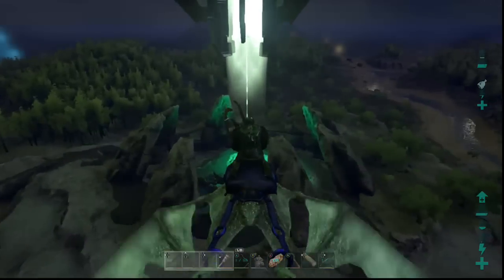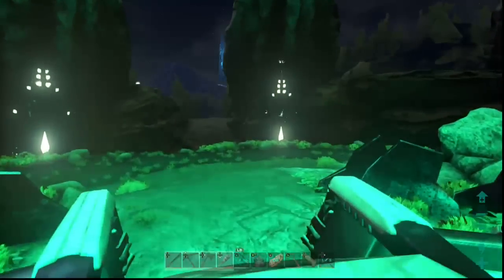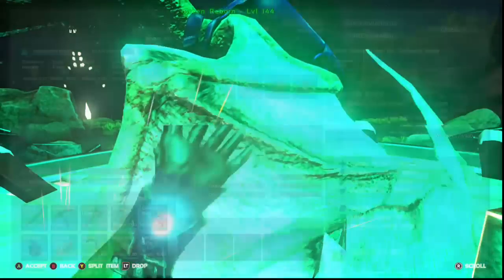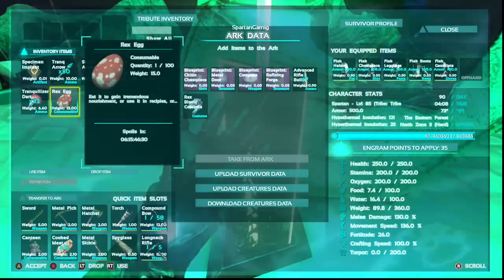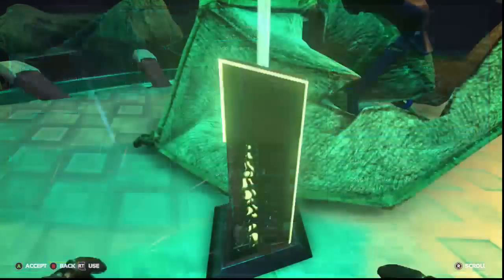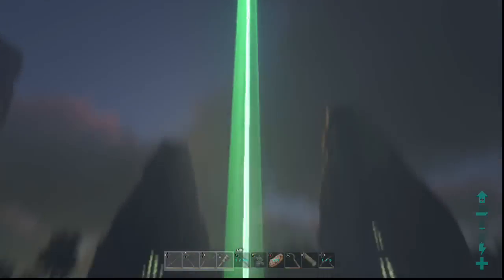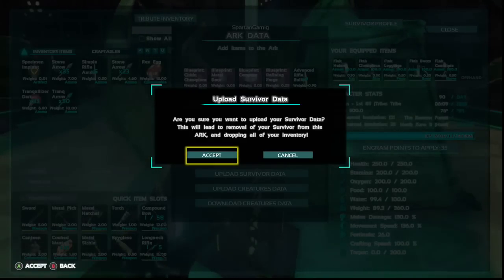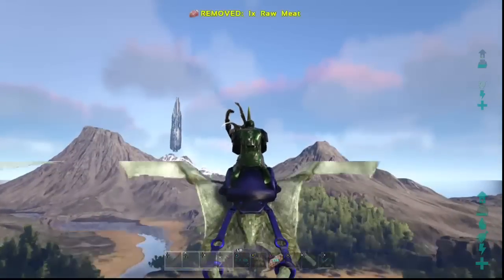Ark Survival Evolved: How to transfer Item, Dinos, And Survivors on Xbox One